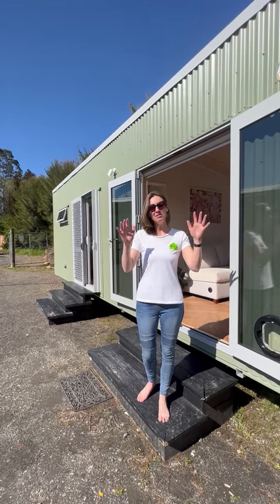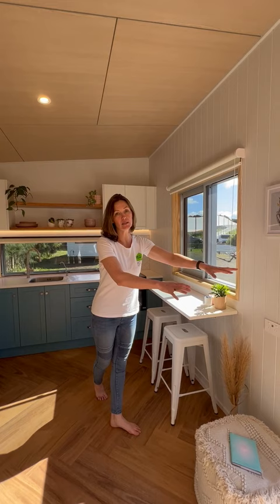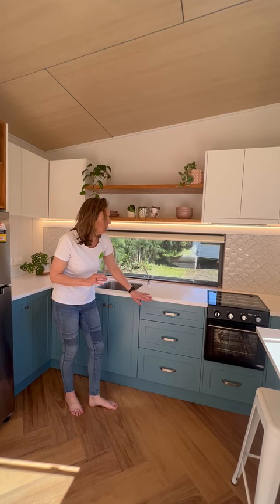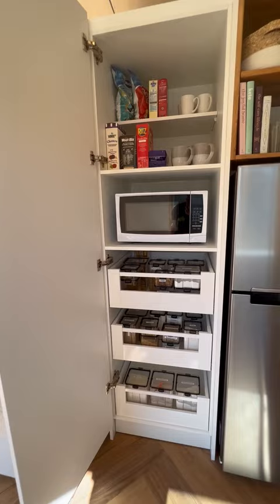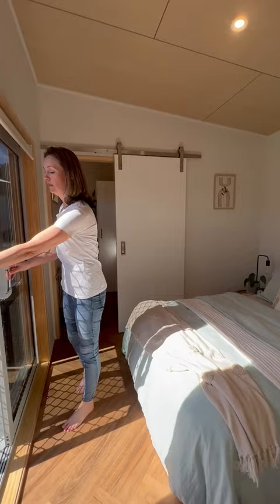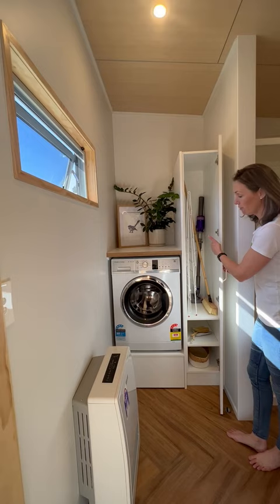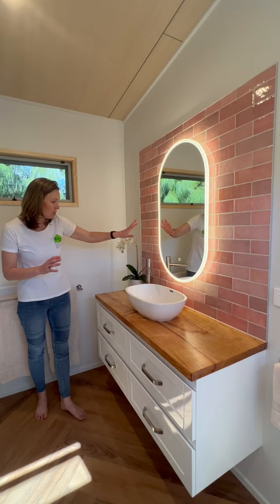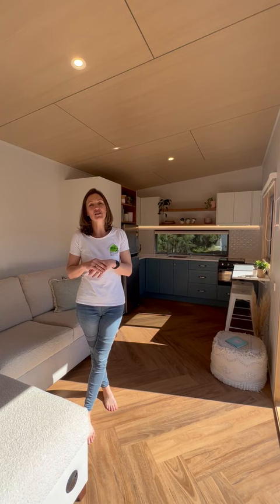Tiny House Tour! A beautiful Kowhai, that packs a few firsts for Tiny House Builders Ltd.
Experience the perfect fusion of personal aesthetics and modern sophistication in this stunning tiny home. With its eye-catching mist green corrugated cladding and gull gray aluminum window framing, the exterior seamlessly harmonises with nature. Inside, the kitchen boasts unique half smalt blue cabinetry, while the bathroom exudes luxury with artisan rose coloured subway tiles. This tiny house is more than just a home; it's a canvas for self-expression, reflecting the owner's personality and offering a sanctuary where style and functionality meet.